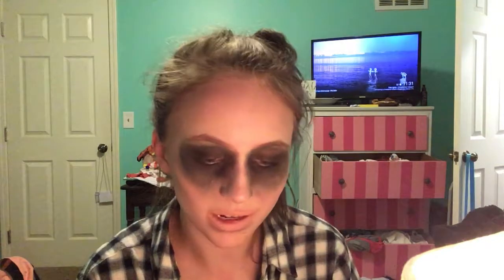Addams Family Ancestors - Dance Troupe